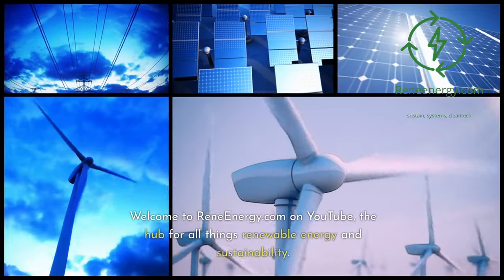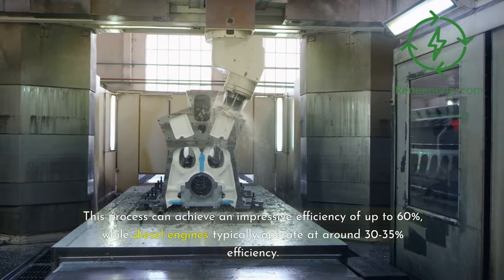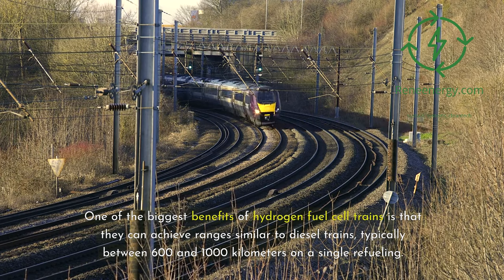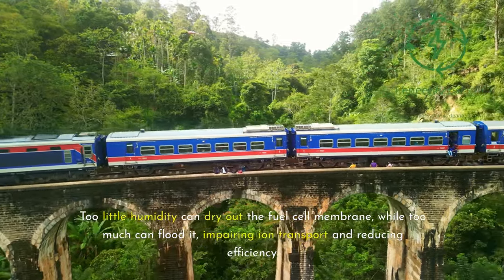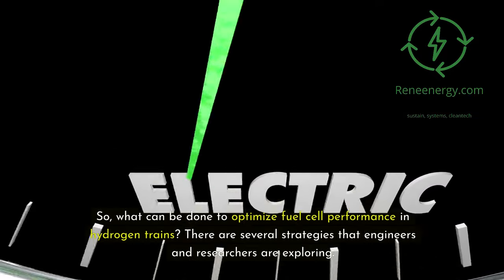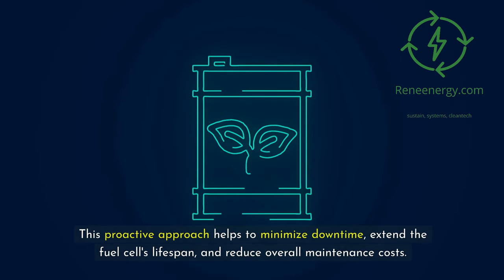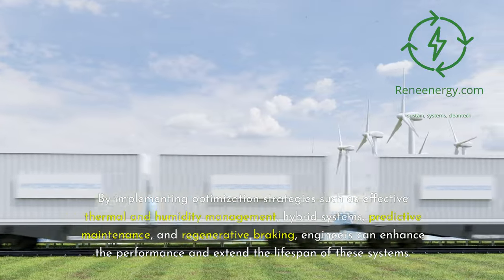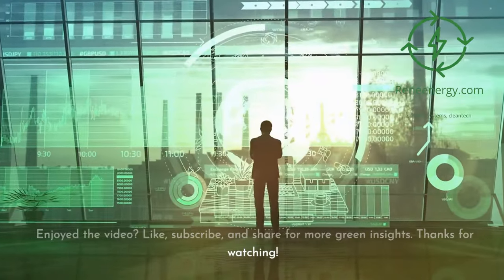Hydrogen Fuel Cell Trains: Efficiency Uncovered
In this comprehensive video, we dive deep into the world of hydrogen fuel cell trains, examining their performance and efficiency compared to traditional diesel and electric train technologies. We explore the advantages of hydrogen fuel cells, such as their high tank-to-wheel efficiency and fast refueling times, while also discussing the challenges and factors that affect their overall well-to-wheel efficiency.

Throughout the video, we cover key topics such as energy efficiency comparisons, range and refueling capabilities, factors affecting fuel cell performance and durability, optimization strategies, and future developments in hydrogen train technology.

Check out the following Ebooks to learn more about green hydrogen and its applications:

Hydrogen Mobile Applications

Whether you're a rail enthusiast, a sustainability advocate, or simply curious about the future of transportation, this video offers valuable insights into the cutting-edge technology that's driving the transition to cleaner, more efficient rail transportation. Join us as we explore the potential of hydrogen fuel cell trains in shaping a more sustainable future for the rail industry.